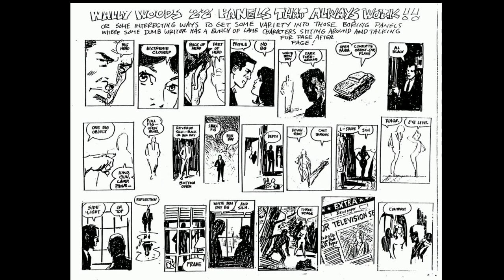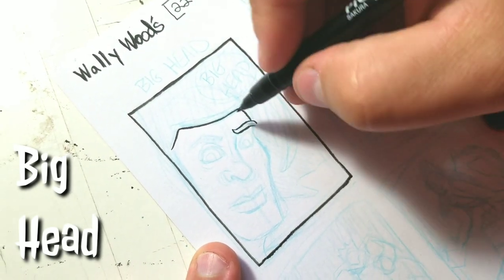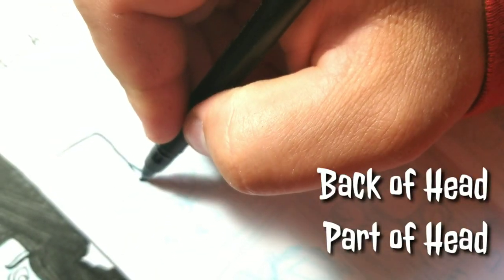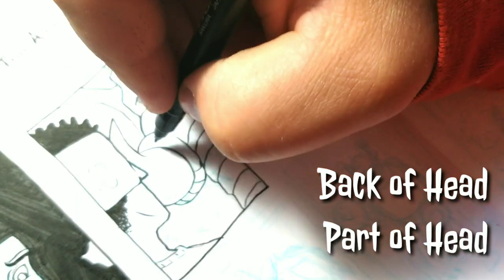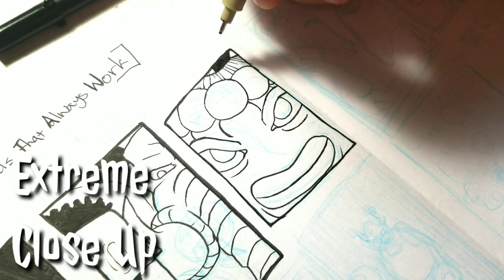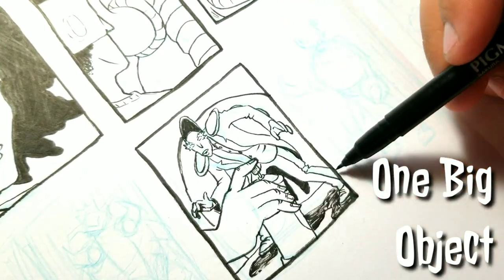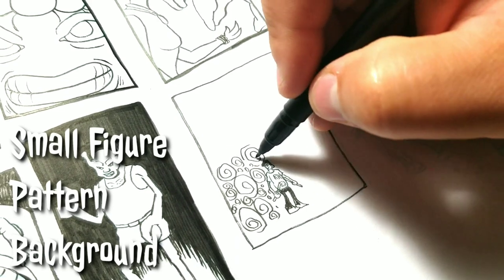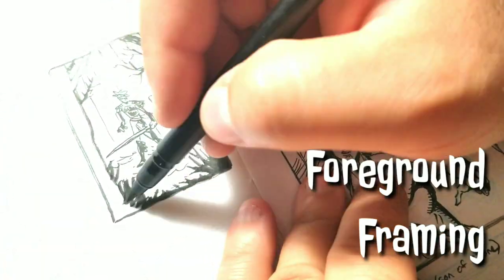22 Panels That Always Work (Level Up Sketchbook)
Today I'm talking about Wally Wood's 22 panels that always work as a good way to practice the act of making comics for your Level Up Sketchbook!

- Marshall Lee

The Art Supplies I use!!!

Gaomon Drawing Tablet
Clip Studio Paint Pro
Deleter Comic Book Paper
Micron Pens
Sakura Pigma Brush Pens
Copic Illustration Markers
Windsor Newton Portable WaterColor Set
Micron Fine Liners
Tombow Dual Brush Pen Art Markers
Pentel Pocket Brush
Pilot Parallel Pen

(The above art supply links are Amazon affilliate links. Anything you buy through these links helps the channel! Thank you for your support!!!)